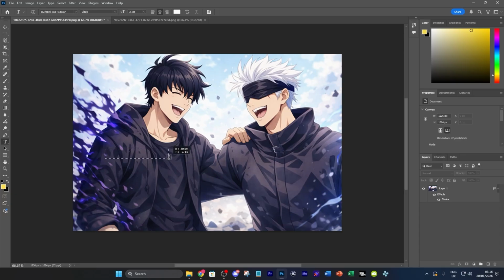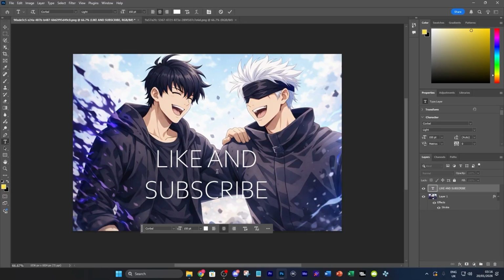How To Edit Text In Photoshop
How To Edit Text In Photoshop, Edit Text In Photoshop